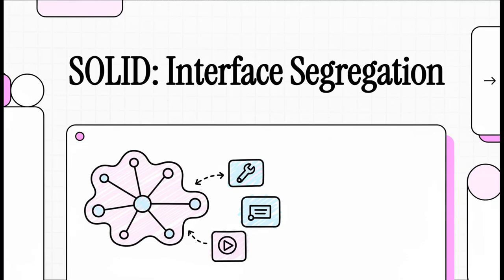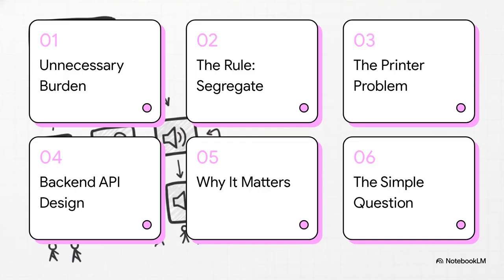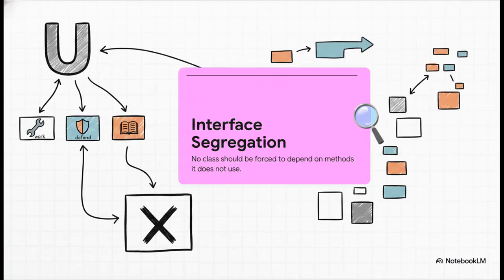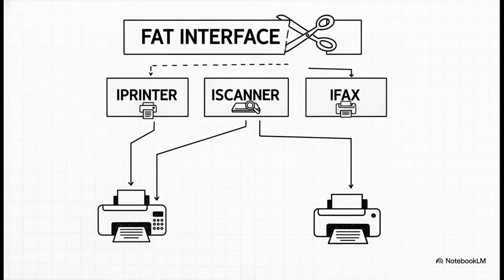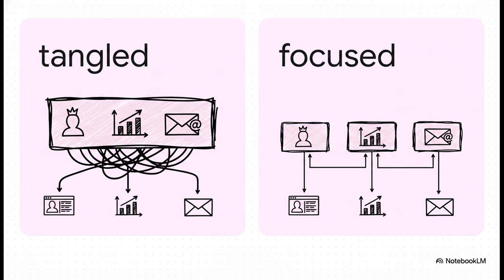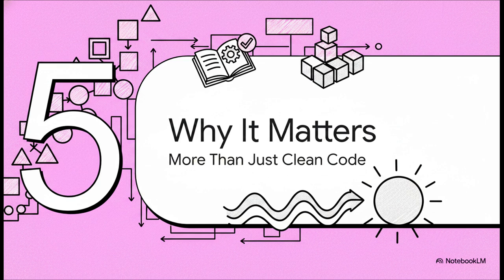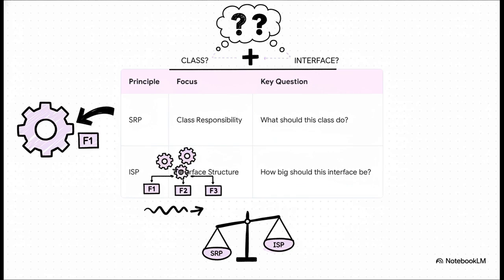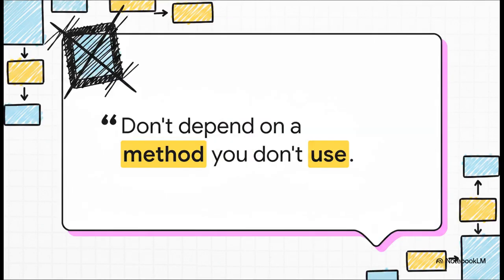Interface Segregation Principle - ISP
Understanding Interface Segregation Principle (ISP)
Are you tired of bloated interfaces that force you to implement unnecessary methods? In this video, we dive deep into the Interface Segregation Principle (ISP). Learn why "fat" interfaces are a code smell and how breaking them down into smaller, specific ones leads to more maintainable and robust software.